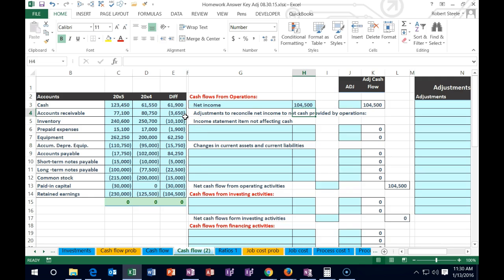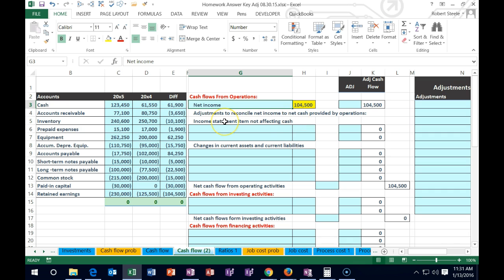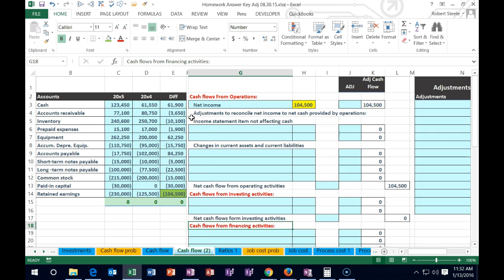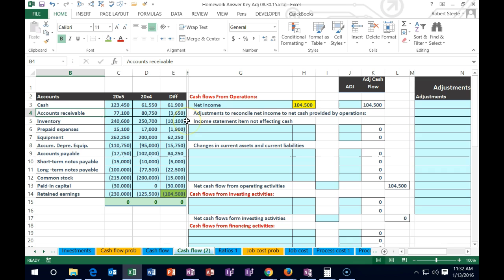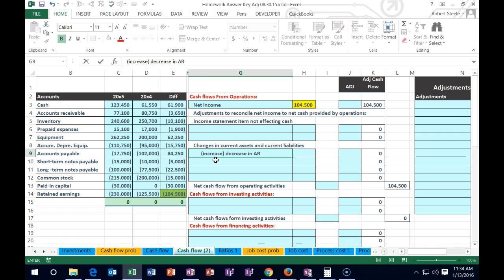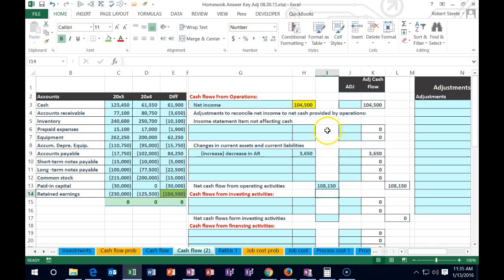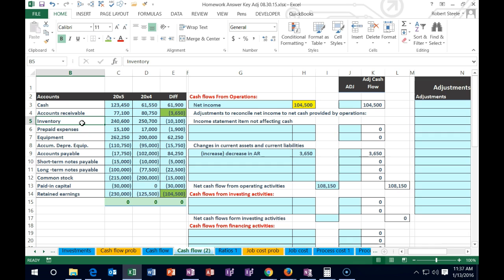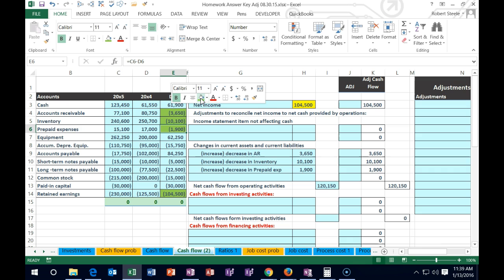1600.20 Cash flow statement indirect method part 2,